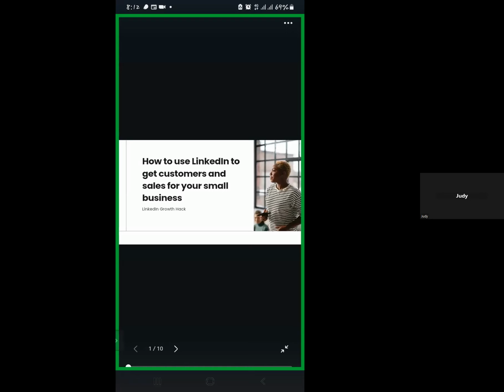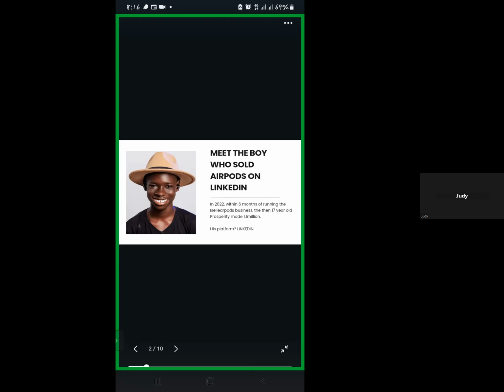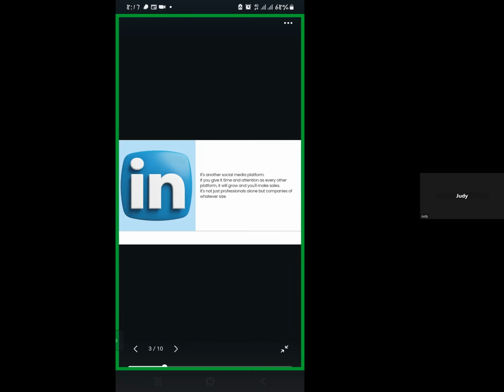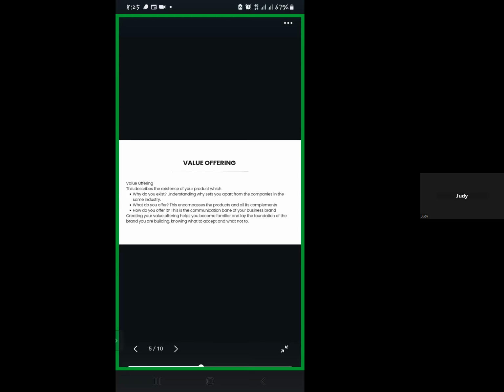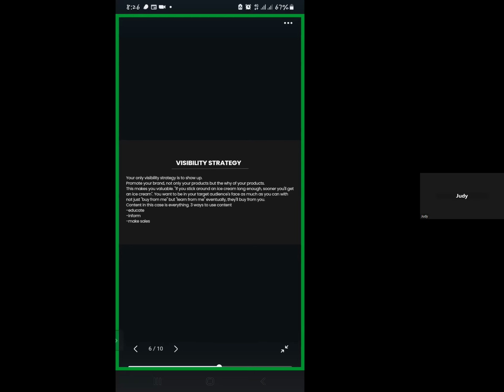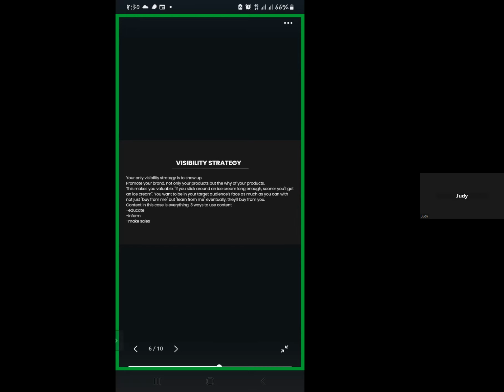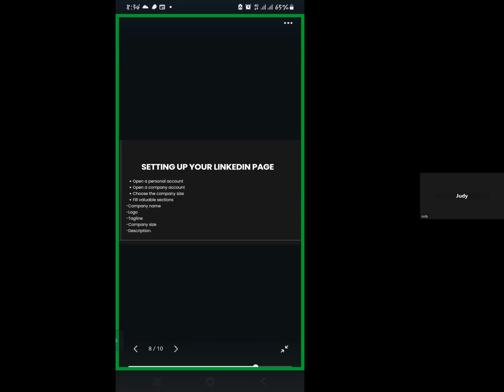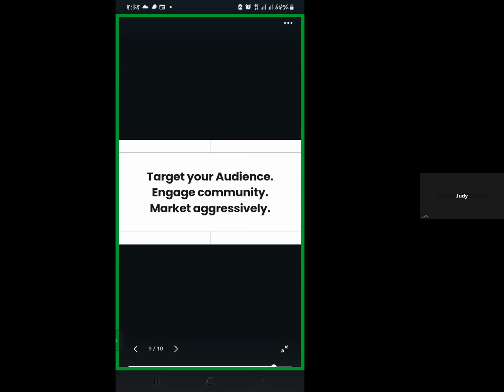LinkedIn Growth Hack For Business Owners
Learn hacks that will help you promote your business on LinkedIn to build brand authority and make sales!!!